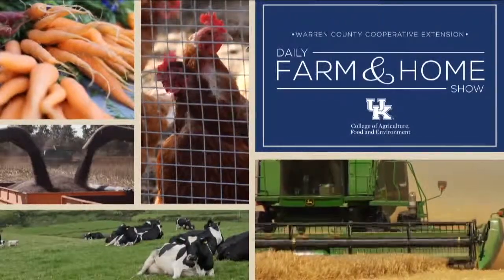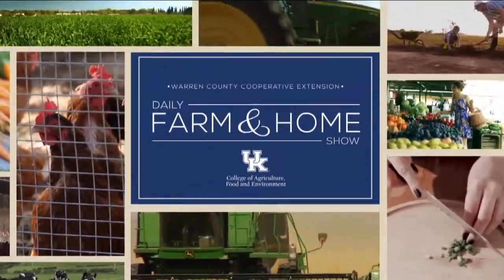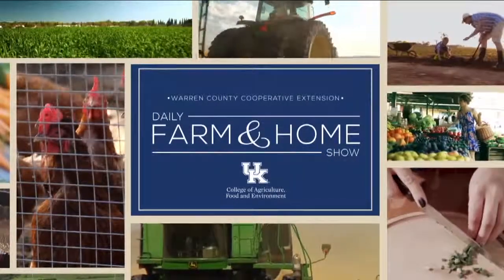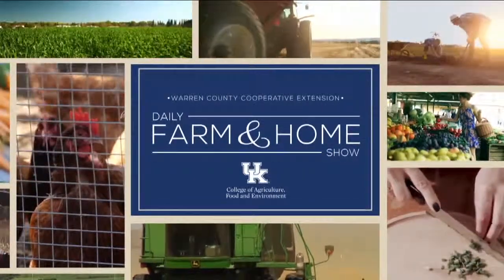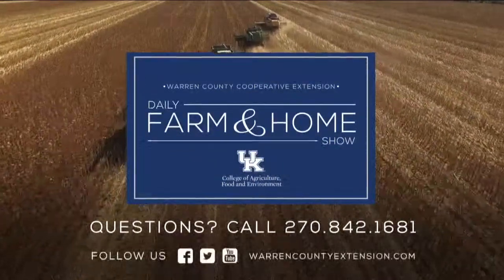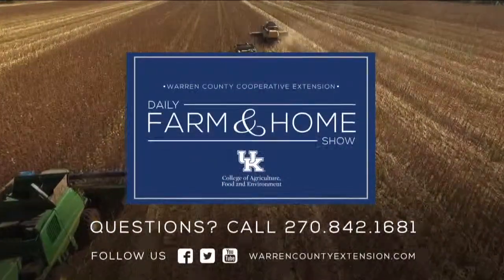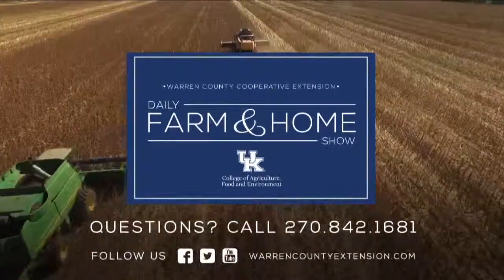High Tunnels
Joanna talks with Tim Woods, University of Kentucky Extension Professor about high tunnels
KY started with NRCS EQIP high tunnel program in 2011, a bit later than most other states, and now has 994 cost-share tunnels constructed, most in the U.S. Some estimates place 2400 total tunnels in KY. HT a great fit for KY for early and late season extension. It helps further with quality and consistency of product. Most specialty crop growers in KY are small and selling into direct markets. Farm markets, schools, restaurants and other similar channels benefit from HT systems in this way and it opens good opportunities for producers. Recent HT survey highlights of KY producers show more of them further expanding into farm to school, on-farm retail, and restaurants – and still a strong emphasis on farm markets. 70% indicated demand for “local” was increasing in their markets. The biggest training needs now are around weed management, cover crop choices, soil fertilization, disease management, and insects. These are all expressed differently in HT systems compared to traditional field production.